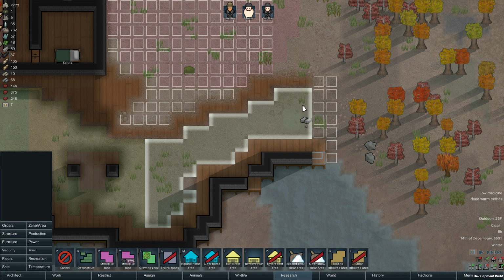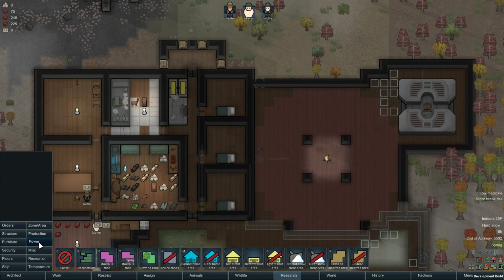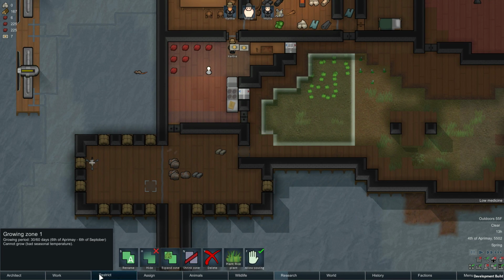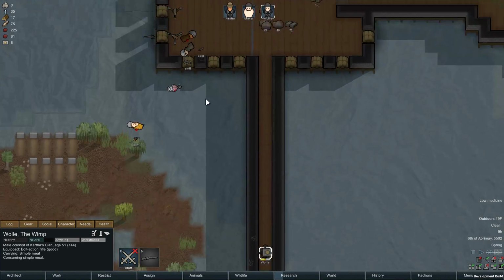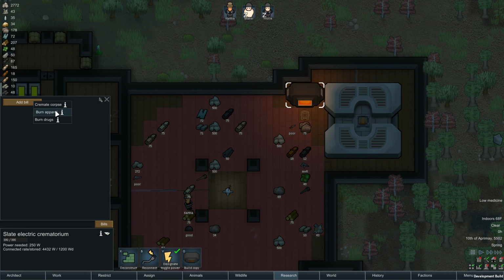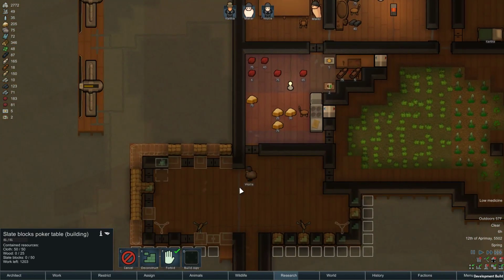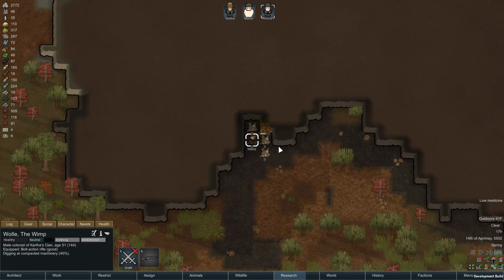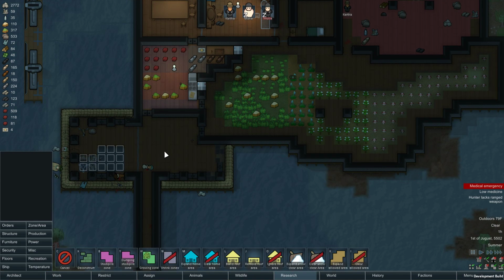RimWorld 1.0 / Extreme Difficulty / EP 8 / Riverside Part 2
Hey Everyone! This is a Let's Play that'll highlight as many of the new features as I can with the 1.0 release of RimWorld. I start off naked and alone in a temperate swamp on a huge river. I'll be attempted to showcase as much of the new 1.0 content as I can, all the while surviving a brutally difficult storyteller and scenario.